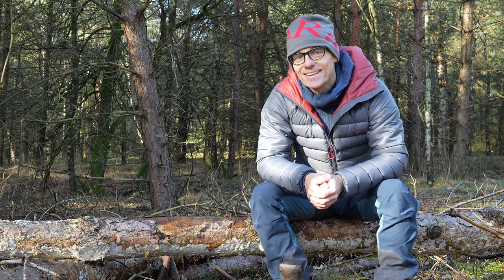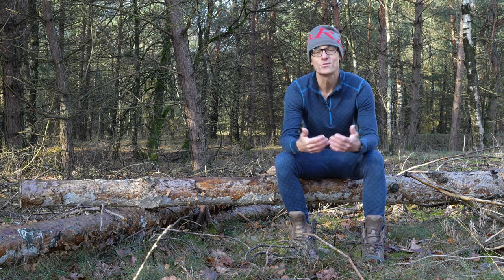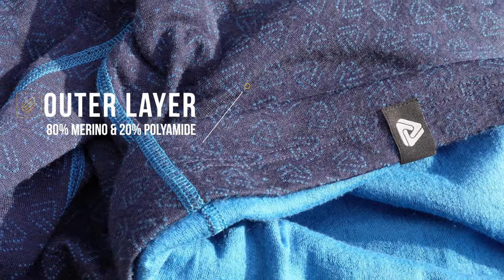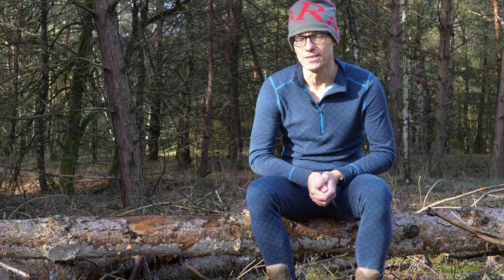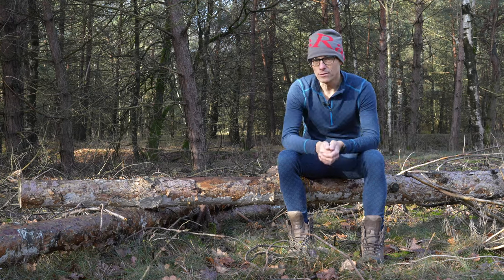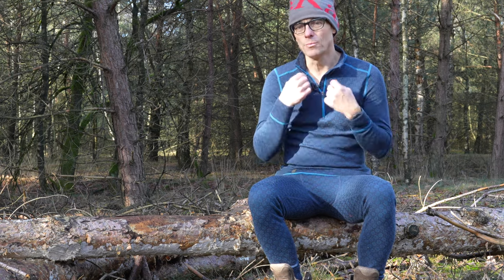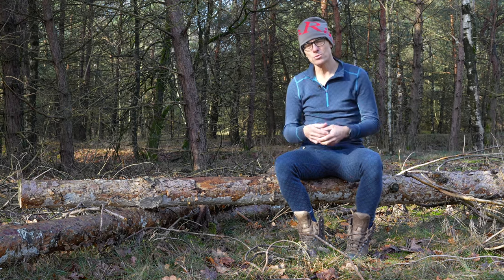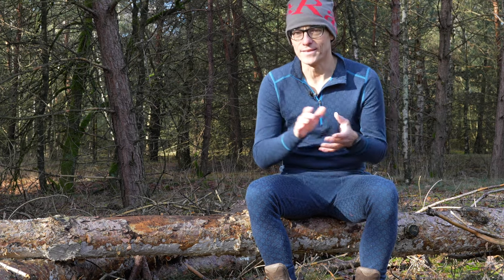Thermowave Merino Xtreme Base layer | Best Base Layer for Hiking?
The Thermowave Merino Xtreme base layer has been with me for two years. Is it any good? ➡️ I am NOT PAID for my reviews!

➡️ Link to Textile Exchange Org and the RWS-article

I am an INDEPENDENT gear reviewer/journalist. I am NOT PAID for my reviews. The products that I review are bought or sent back to the manufacturer after publishing. Thanks in advance!

Cheers,
Gijs

✅X: @OutdoorguruCom

🕐TIMESTAMP🕜
00:00 Begin
00:24 Leader
00:57 Who am I?
02:23 How did I get Thermowave Merino Xtreme base layer?
04:07 Size and weight
04:38 Thermowave Merino Xtreme base layer material mix
05:46 Responsible Wool Standard
08:21 Why this material mix?
11:41 Fit
14:08 Is it warm enough?
15:30 Moisture control
16:02 Does it itch?
16:18 Odor control
16:39 Struck by lightning
17:31 Washing
17:59 Wear and tear
18:41 My verdict on the Thermowave Merino Xtreme base layer
19:25 Price
20:33 Rating
20:45 Show some ❤️ (Like and subscribe please)
20:57 What's next?